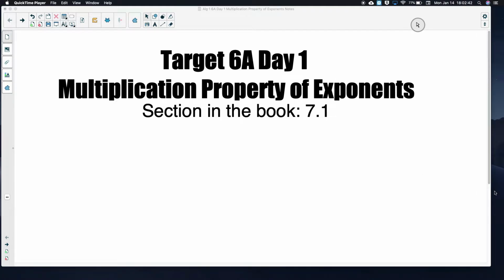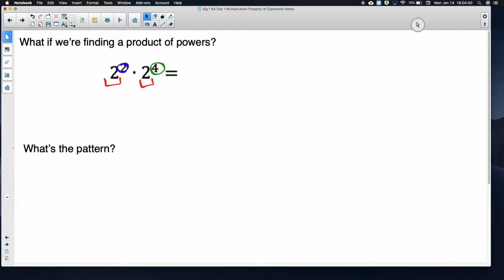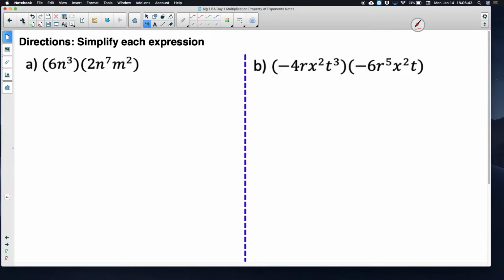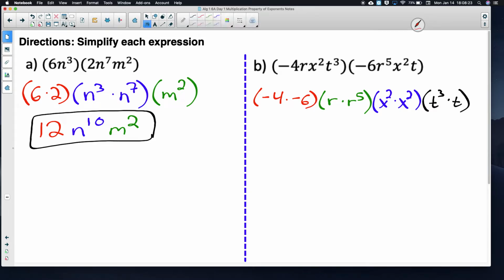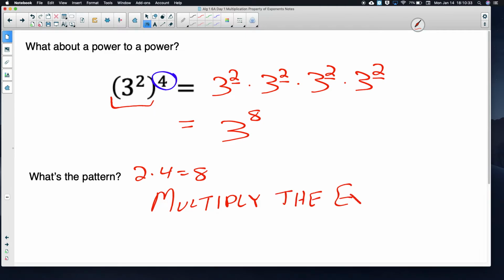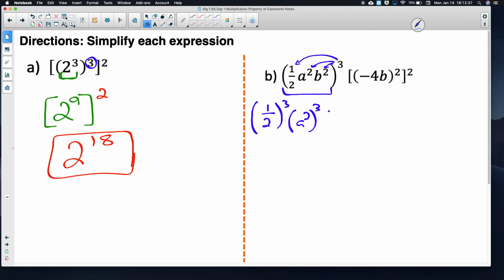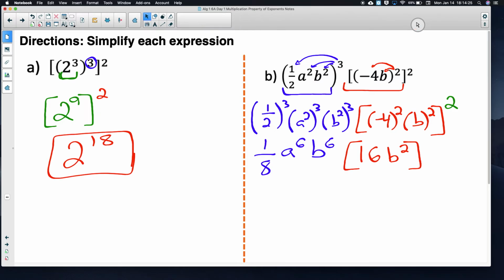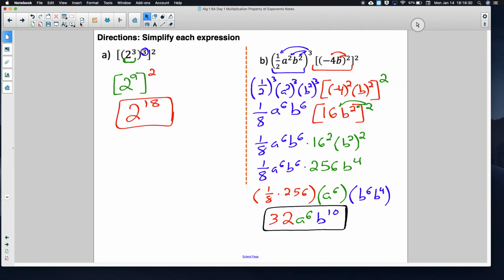6A Day 1 Multiplication Property of Exponents